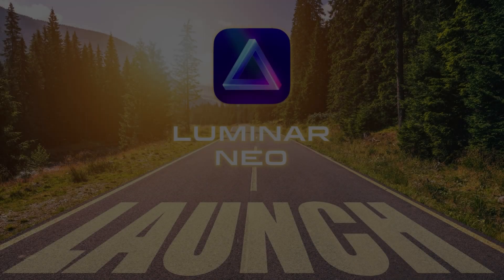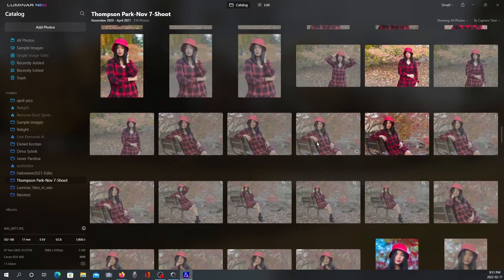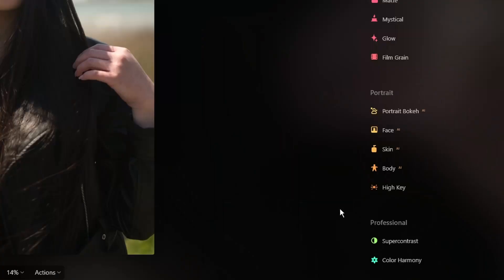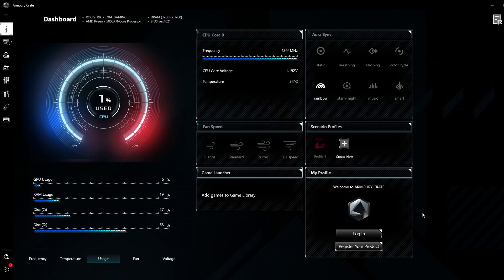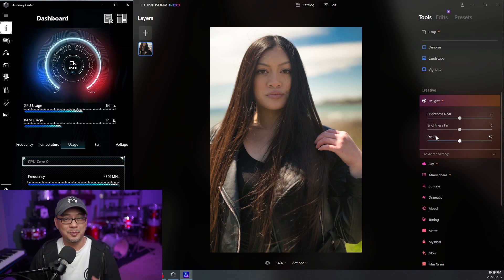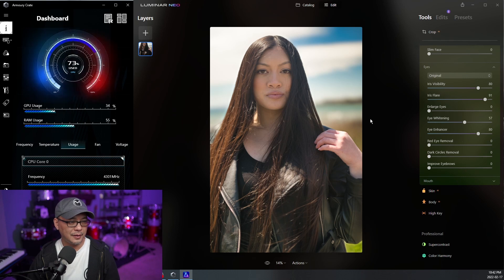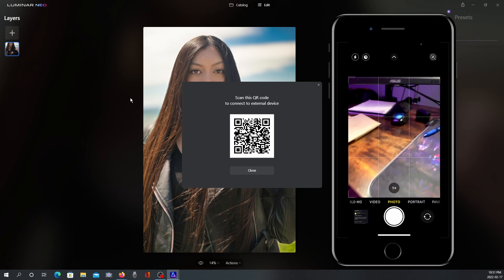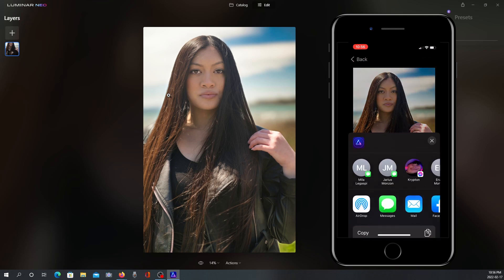Luminar Neo Official Launch | What's all the Hype about?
Luminar Neo Official Launch. What's all the Hype about? Hi everyone! I'm excited to share with you the official Launch of Luminar Neo be sure to check out the official release statement from Skylum. You can also expect more features to come in the next updates but today we'll look at what's included in this version of Luminar Neo and of course my honest first thoughts and impressions.

***For the performance section, please keep in mind I'm using a Ryzen 5800X (CPU) 32GB RAM and a RTX 3060TI*** Your performance may vary based on your computer specs..

⏲Time Stamps
0:00 Luminar Neo Overview
1:00 Catalog
1:28 First look at layers
2:17 Crop AI, Develop, Edits and Presets
3:56 Performance examples
8:18 Luminar Share
10:02 Why I'm disappointed!

Timing
Starts: May 27, 2022
Ends: June 10,2022

Pricing
‣ One-time purchase
Luminar Neo 1 seat for $64
Luminar Neo 2 seats for $84

Luminar Neo 1 seat for 49$
Luminar Neo 2 seats for 59$